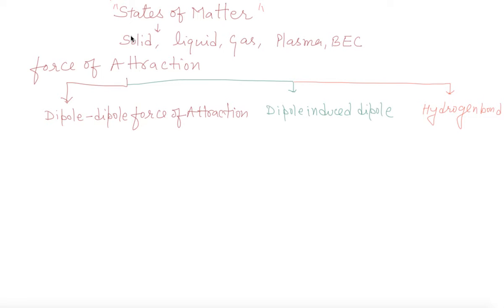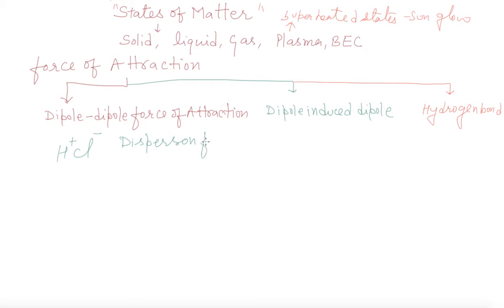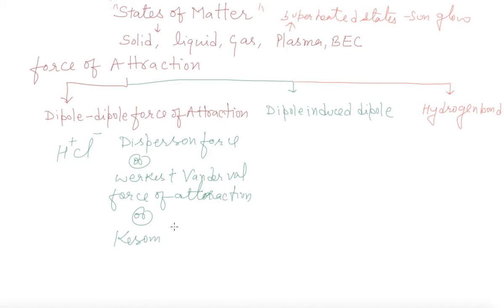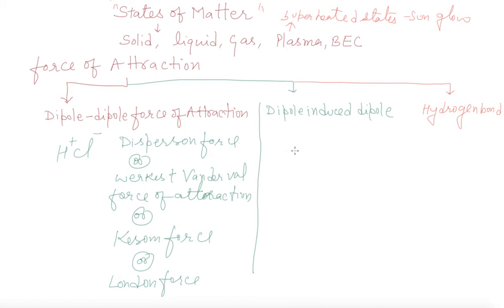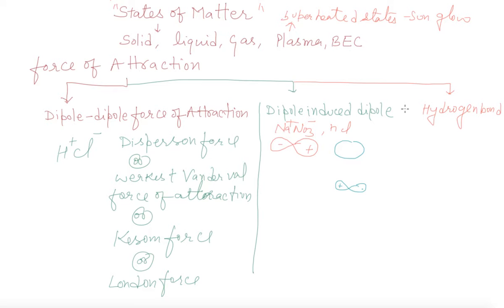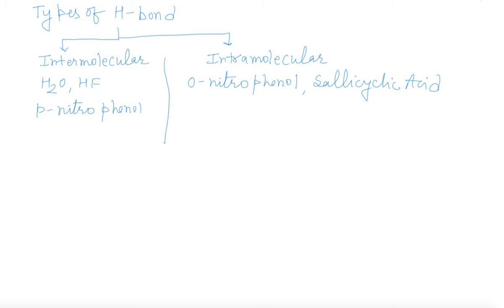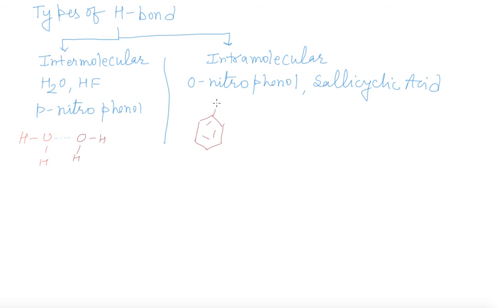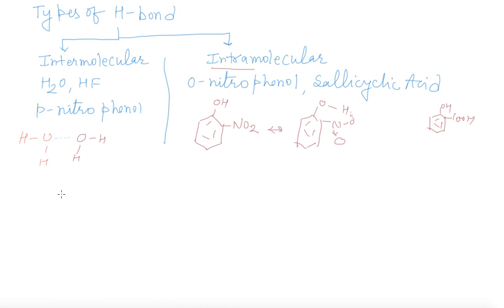Intro of States of Matter and Types of Force of Attraction | Class 11 Chemistry States of Matter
Intro of States of Matter and Types of Force of Attraction |  Class 11 Chemistry States of Matter by Rajesh